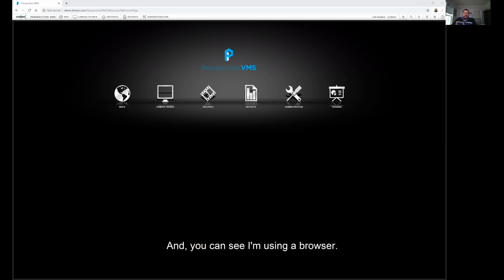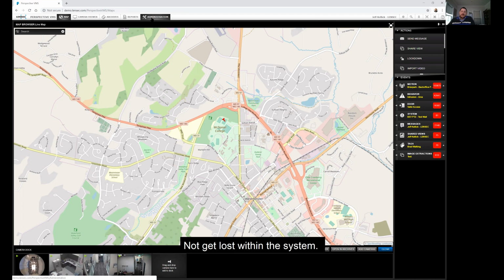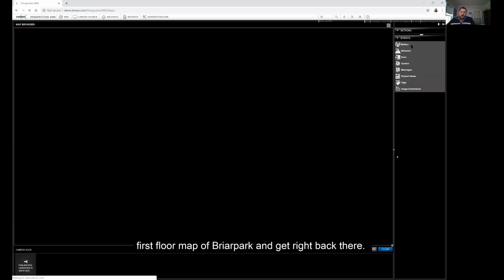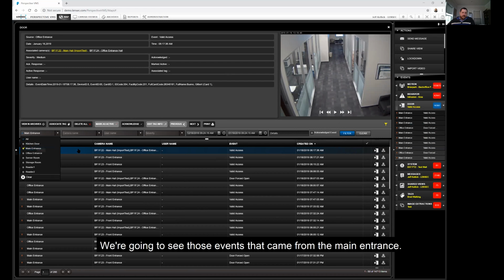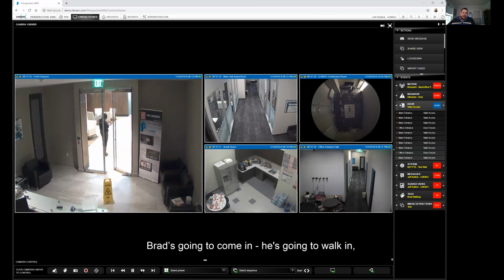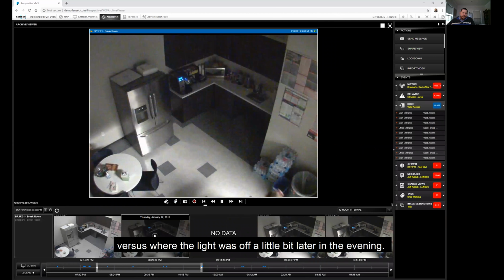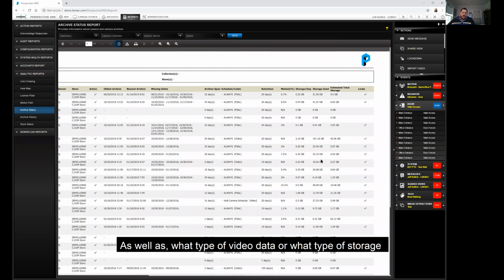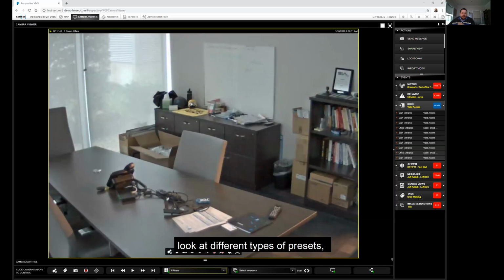Perspective VMS® - 10 Minute Overview by Jeff Kellick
LENSEC's team of physical security experts gives a 10-minute demonstration of Perspective VMS®, a video surveillance software with enterprise physical security integration that operates in the web browser. Keith Harris introduces Jeff Kellick, LENSEC Chief Product Officer, as he walks us through the video management software.